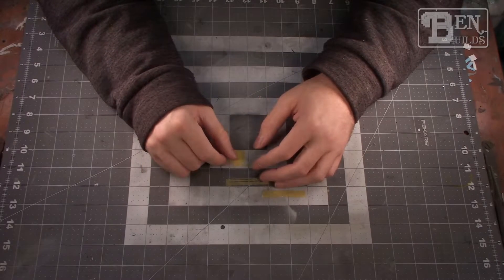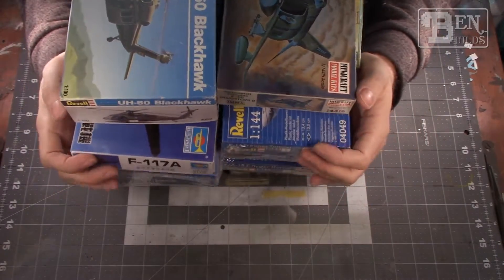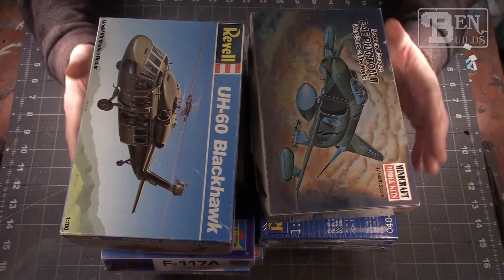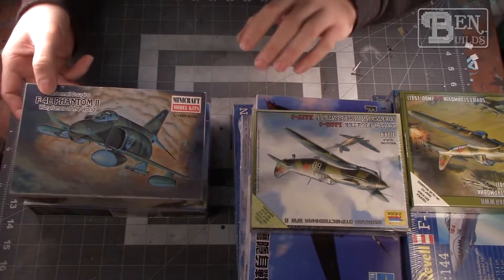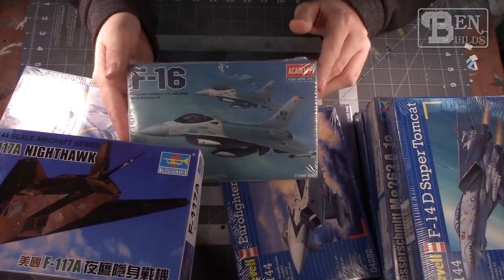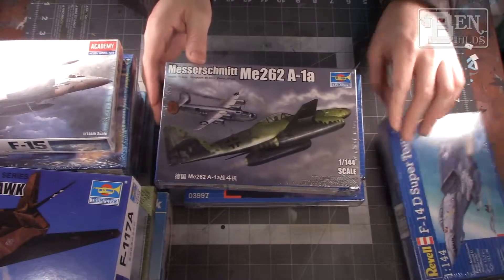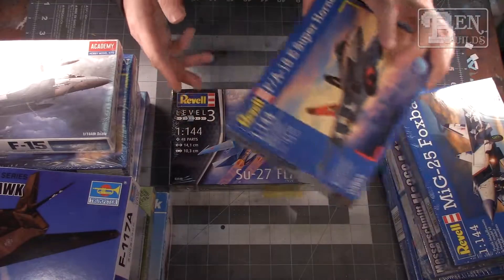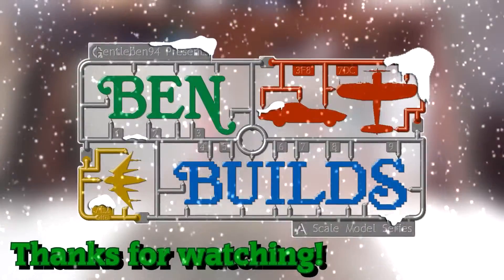Ben Builds - The 12 Sprues of Christmas - Introduction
Greetings and Happy Holidays everyone! I just wanted to make a quick announcement video for a new build series that I will be starting in December. It will be called The 12 Sprues of Christmas and it will begin on December 1st and run through December 25th.  We are talking 12 kits, 12 episodes, one kit per episode, from start to finish! I'm not sure how this will go, but I wanted to give it a shot.

This should be challenging, but a lot of fun too. Shout out to my friend RG, for coming up with this idea and title. Thanks again, buddy!